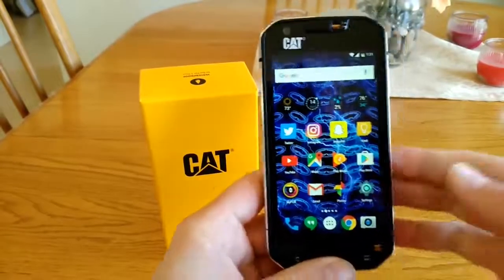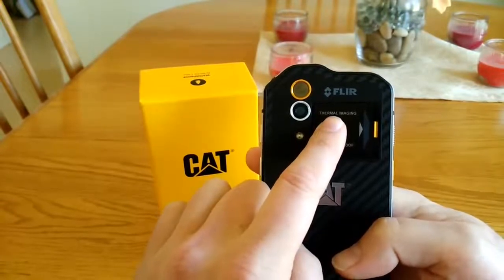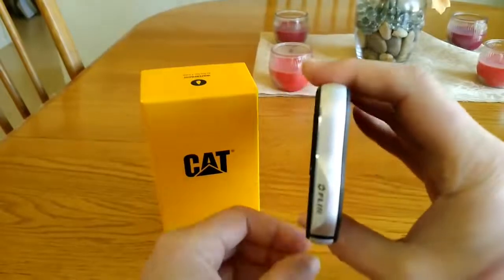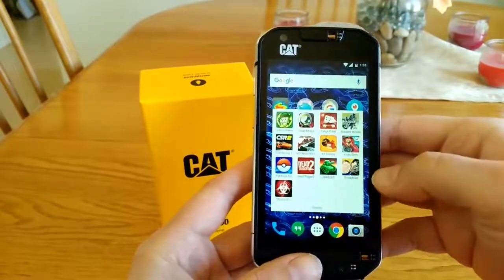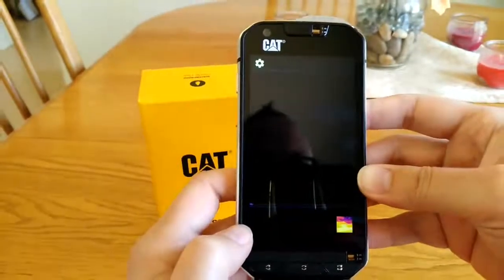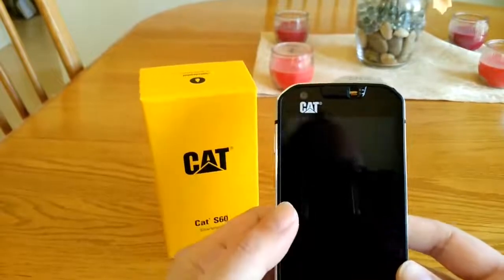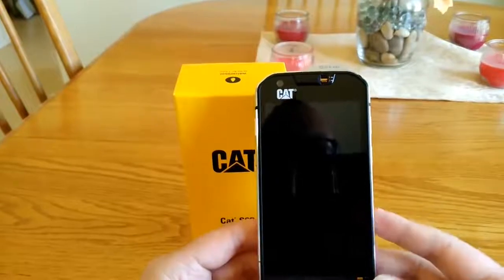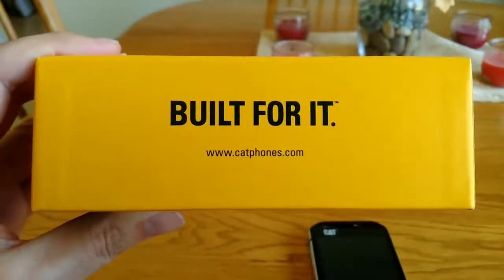Cat S60 Rugged Review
The Cat S60 is powered by 1.2GHz octa-core Qualcomm Snapdragon 617 processor and it comes with 3GB of RAM. The phone packs 32GB of internal storage that can be expanded up to 128GB via a microSD card. As far as the cameras are concerned, the Cat S60 packs a 13-megapixel primary camera on the rear and a 5-megapixel front shooter for selfies.